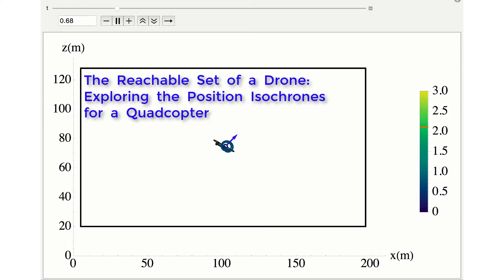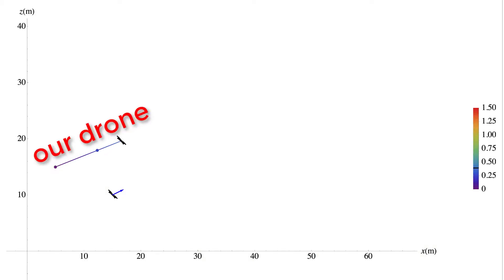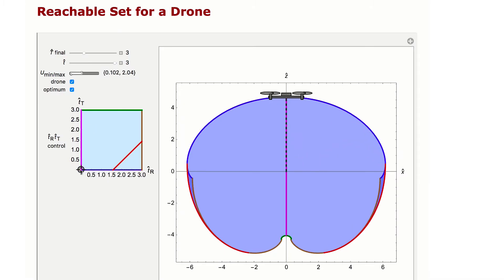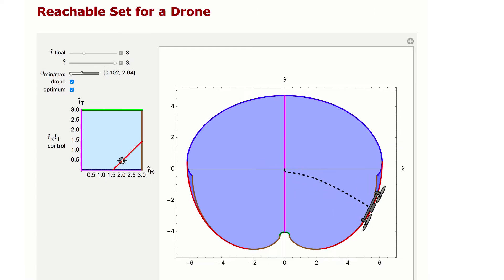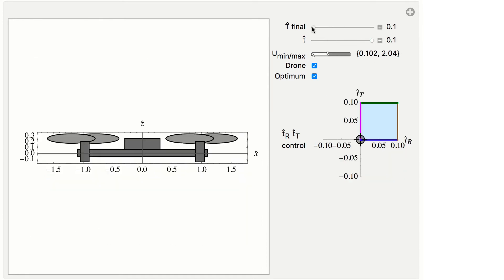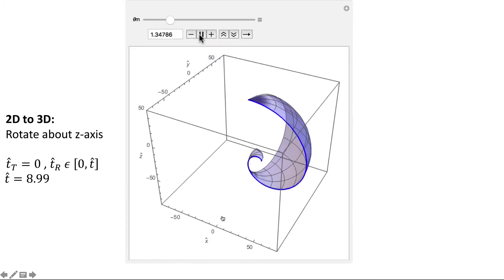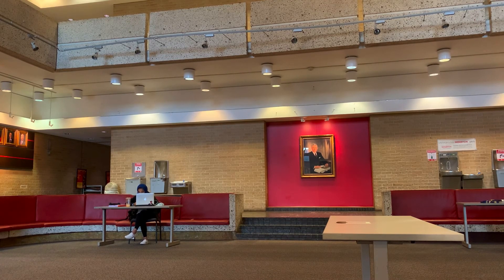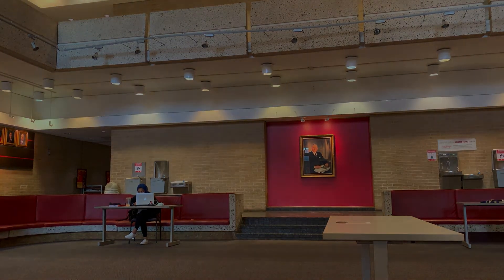The Reachable Set of a Drone: Exploring the Position Isochrones for a Quadcopter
If you know the position, velocity and orientation of a quadcopter, can you predict where it will be next?  Better yet, can you predict all possible places it could be in, say 1 second? That's exactly what we solve in our paper!
Our contribution is to calculate the "time-limited reachable set", the set of all position states reachable by the quadcopter at time t. These plots use equal time contours to show the reachable set.  These contours are called isochrones.

Video shows the maximum set of positions reachable by a drone within a time budget.
We start by showing animations in simulation of the reachable set for a scenario where a drone wants to escape the frame of video camera as fast as possible. We next show how the same techniques can be used to determine if evasive maneuvers are needed to avoid an adversarial drone. We then demonstrate how the reachable sets are constructed, and end with hardware experiments of a drone flying along optimal trajectories (and surviving many crashes).

 Video attachment for ICRA 2021 paper “The Reachable Set of a Drone: Exploring the Position Isochrones for a Quadcopter", by Mohammad M. Sultan, Daniel Biediger, Bernard Li, and Aaron T. Becker.